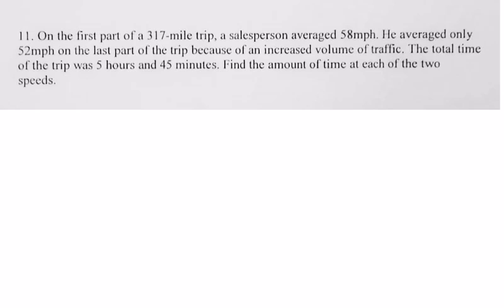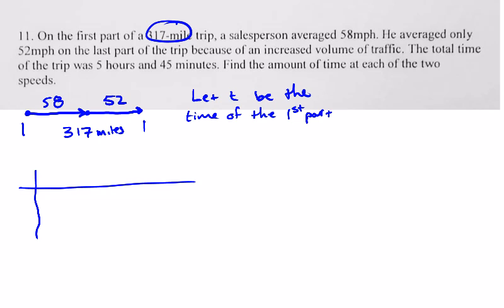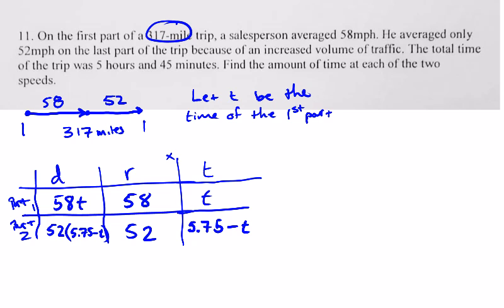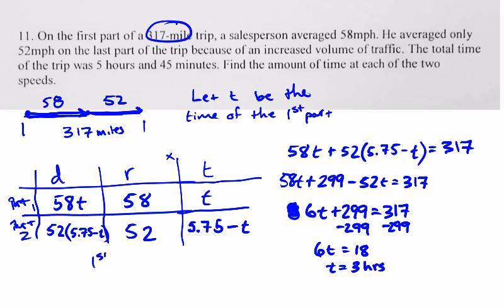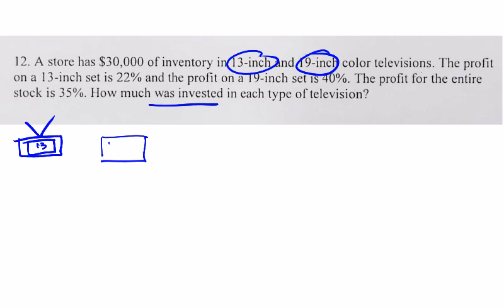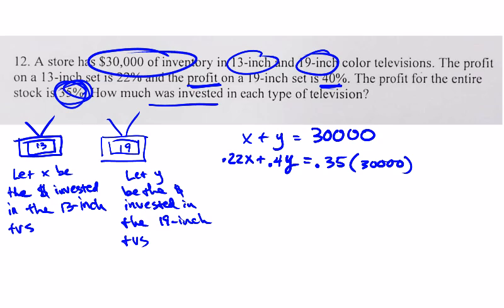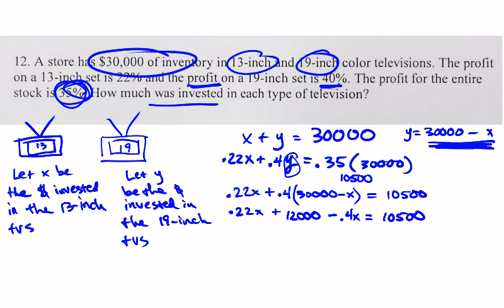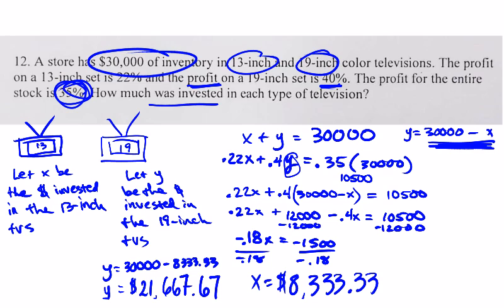Linear Word Problems From The Study Guide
There are two examples of word problems here. The first is a distance=rate x time problem. The second word problem requires a system of linear equations.